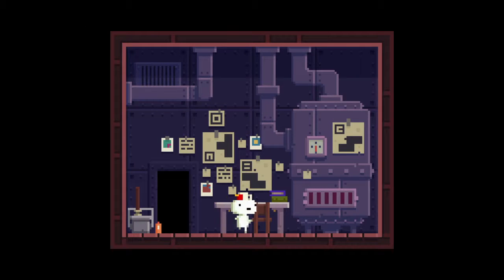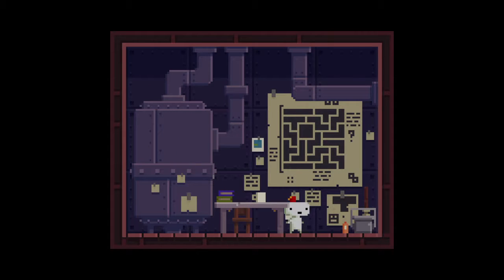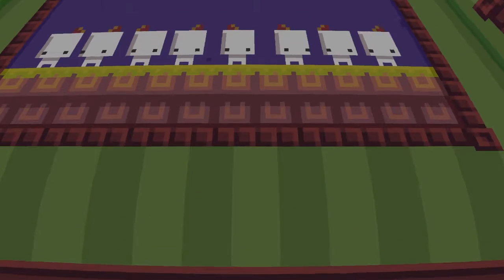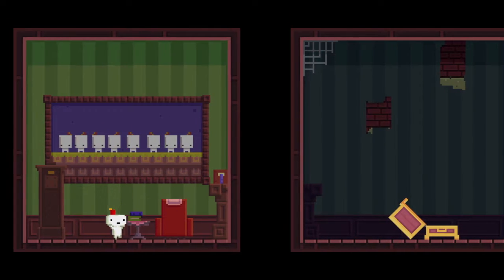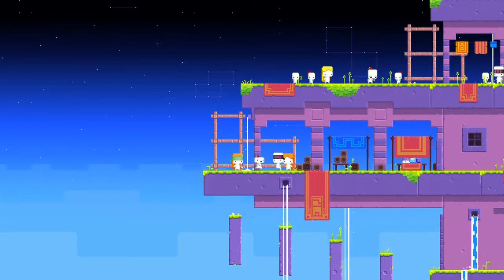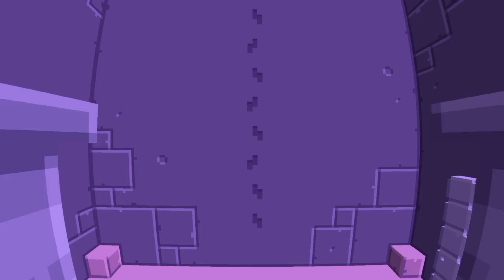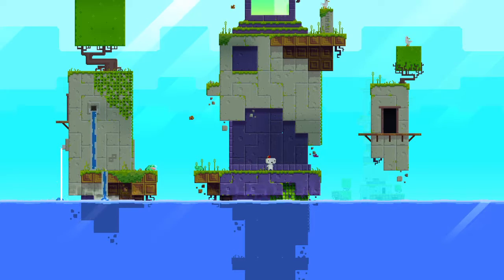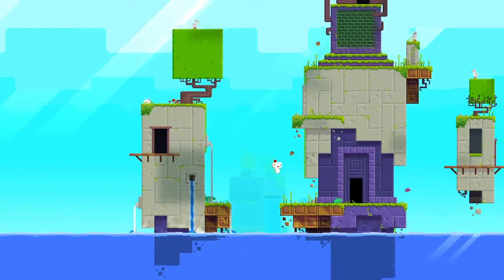SQUEEZE THE WORLD! Gaming- Fez Part 20- You Spin Me Right Round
As the second playthrough goes underway, we discover a lot of puzzles that force perspective changes. A lot.